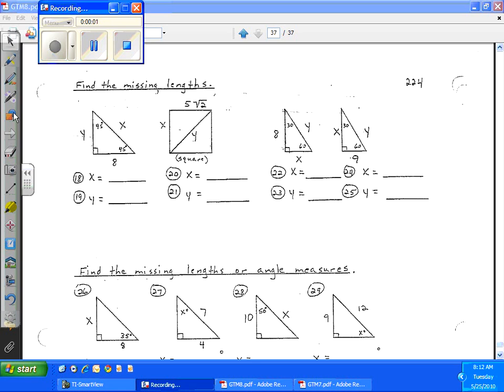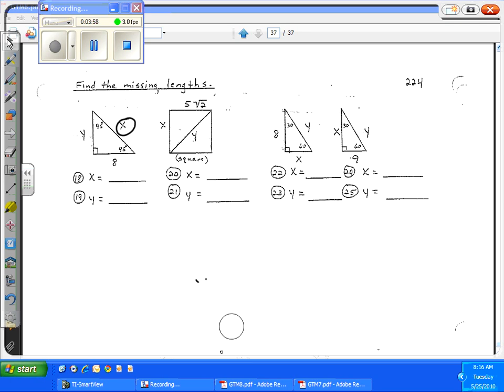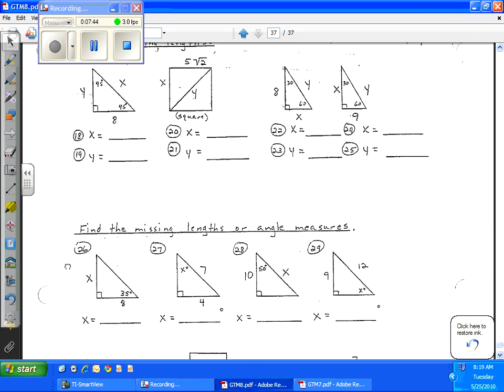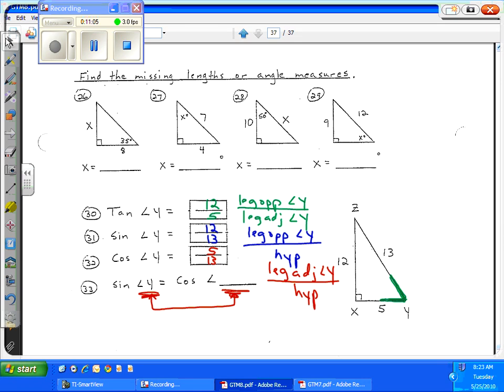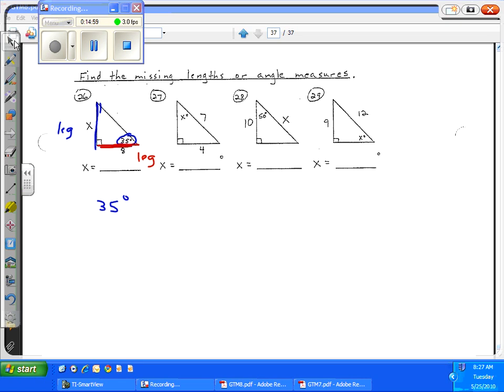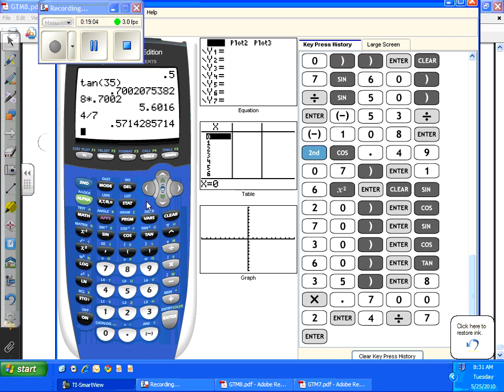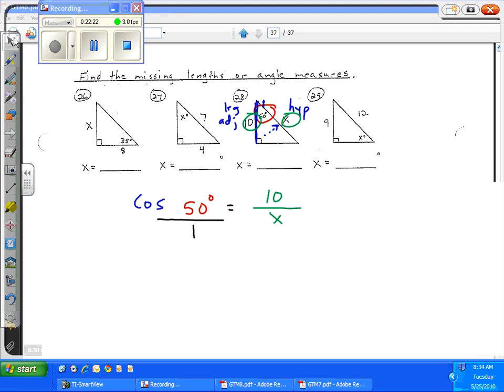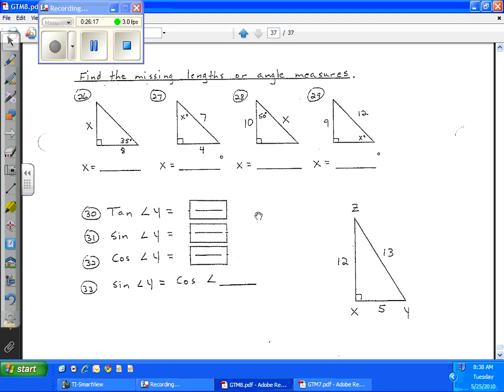Geometry Chapter 9 Study Guide Part 2